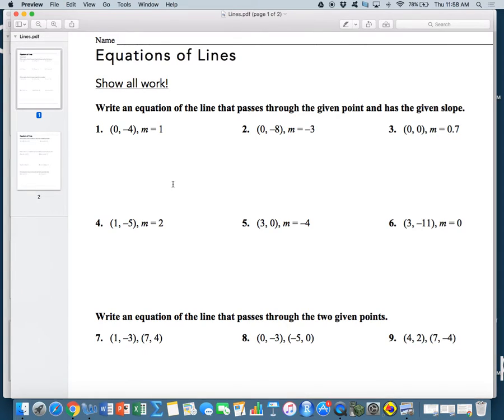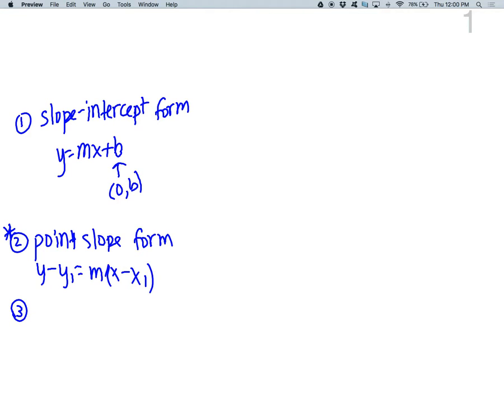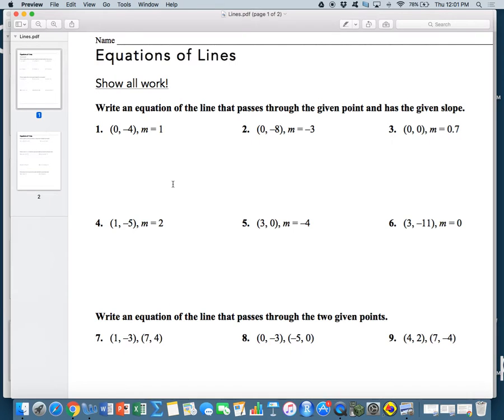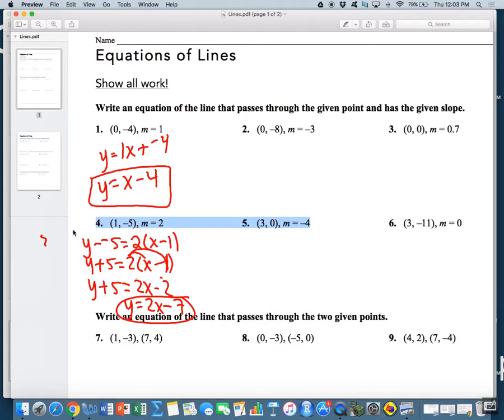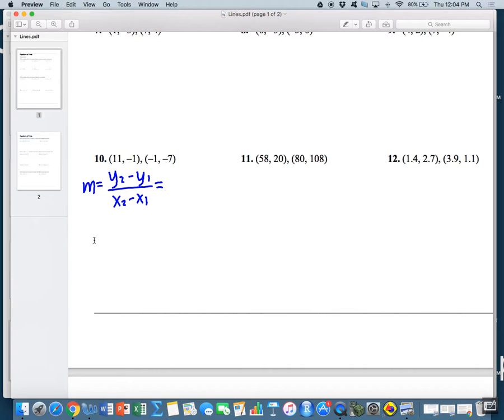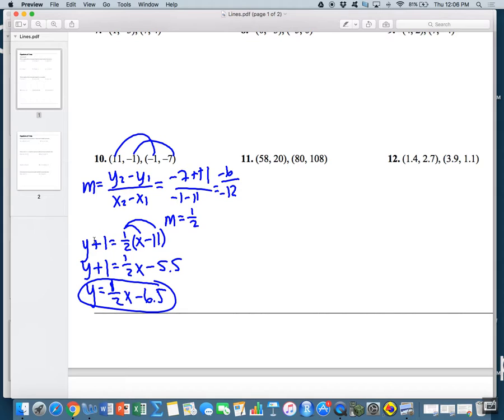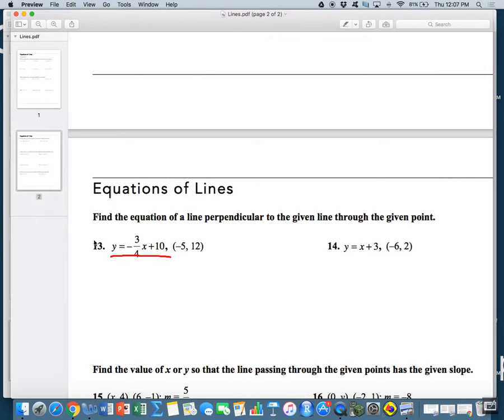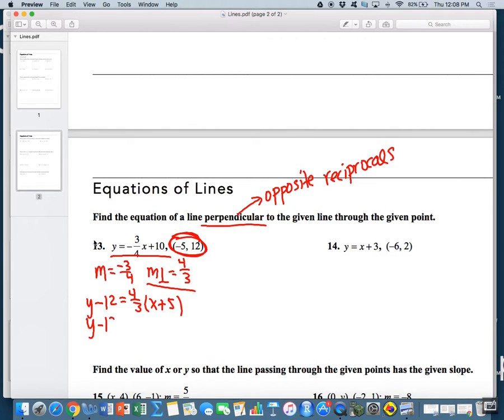Equations of Lines Review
Reviews slope intercept and point slope forms, as well as equations of perpendicular lines